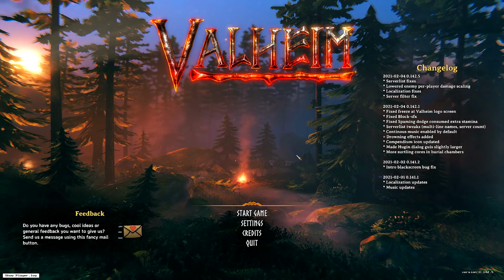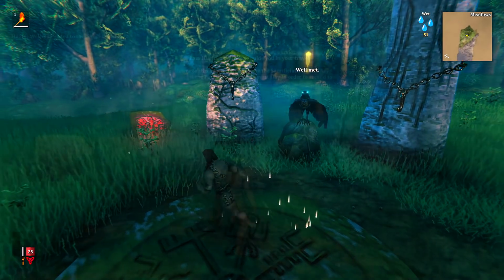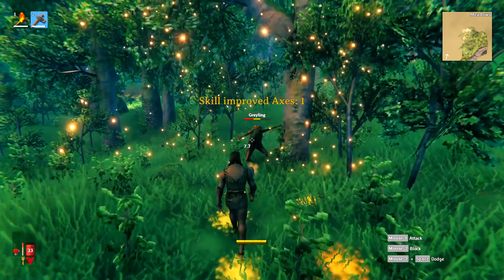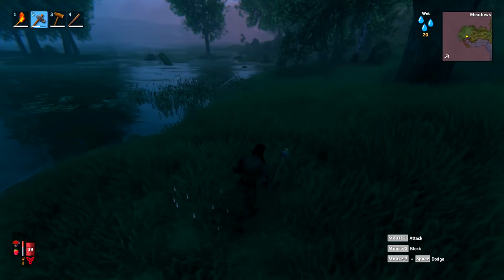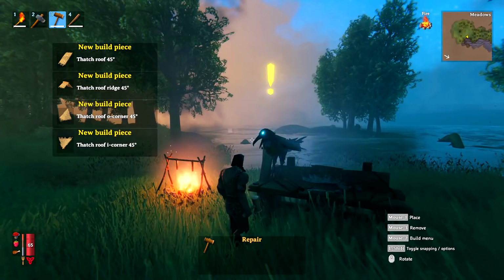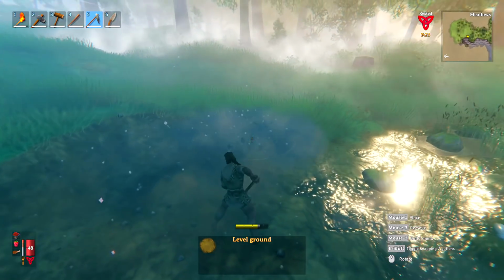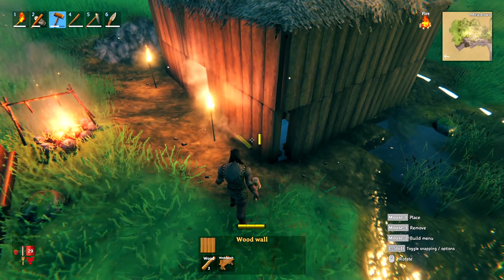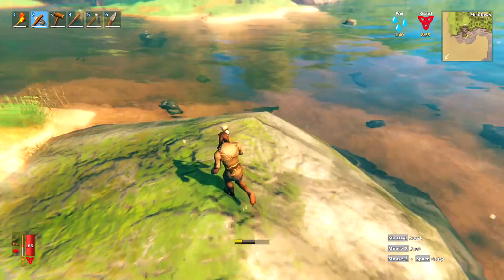VALHEIM | FIRST IMPRESSIONS | 3rd Person Viking Survival Game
Whats our first impressions of this new game that looks like its from 2003. Let me know how you guys feel about this game too, are you going to pick it up? playing it already? not interested? you know what to do.

My Rig:
AMD Ryzen 7 2700X
16GB DDR4 RAM
Nvidia RTX 2070
1TB Intel M.2 Nvme SSD